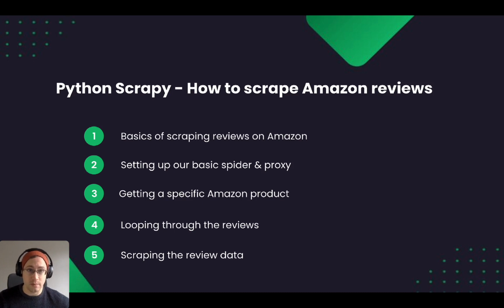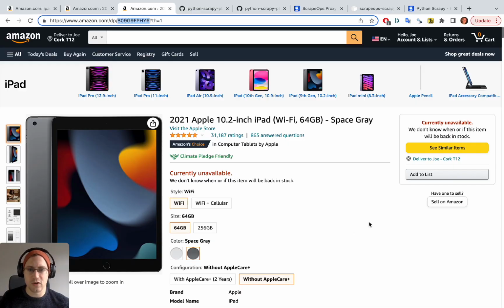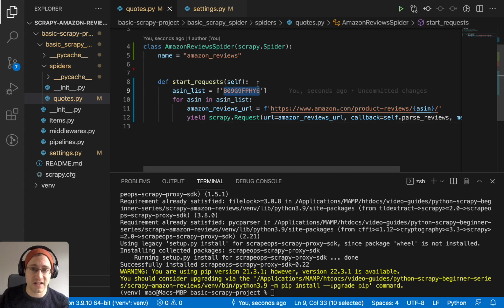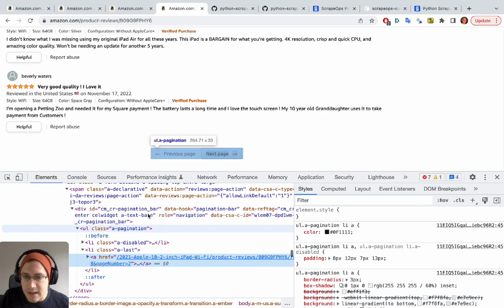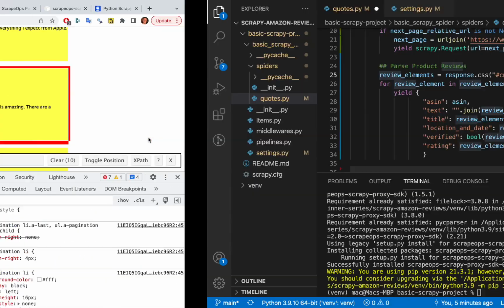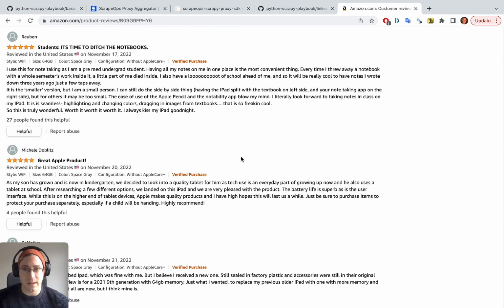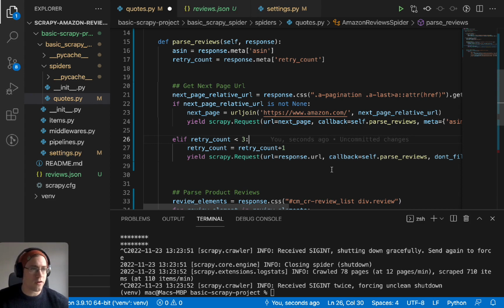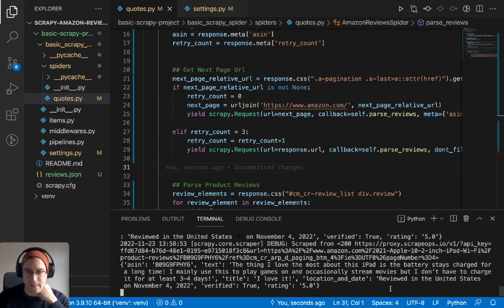Scraping Amazon Reviews with Python Scrapy (2022)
In this video, we look at how you can scrape reviews from Amazon products using Python Scrapy. We look at how to search for a specific product, crawl through the reviews and then parse the associated review data.

Completed Scrapy Project which you can just download and run (after adding your account details!!)

00:00 - Intro
00:41 - Installing a basic spider
02:49 - Setting up the proxy
05:08 - Coding the spider
08:15 - Explaining CSS selectors
12:39 - Running our spider
14:06 - Fixing the Javascript rendered pages issue
18:07 - Fixing 429 concurrency errors
19:50 - Re-running our spider with all the fixes in place
20:40 - Outro